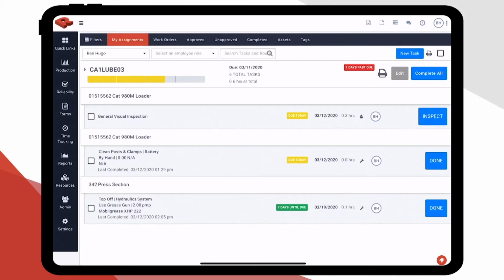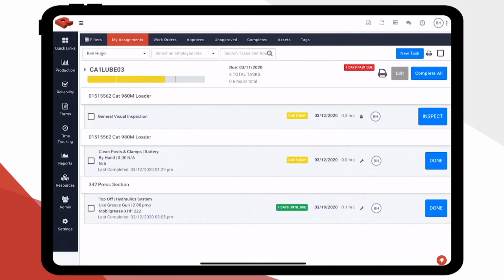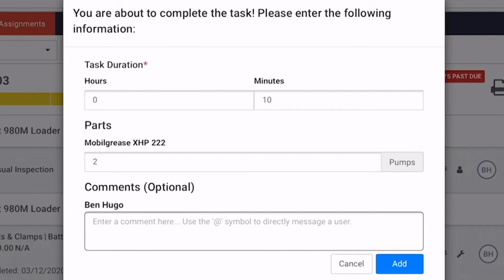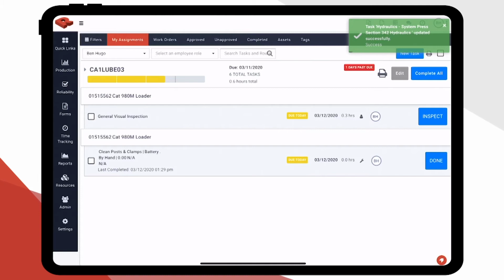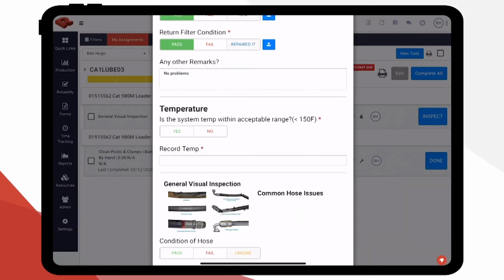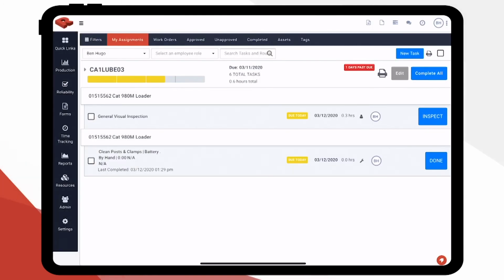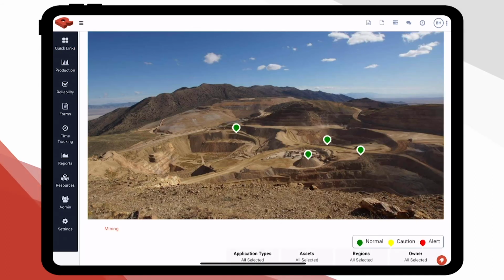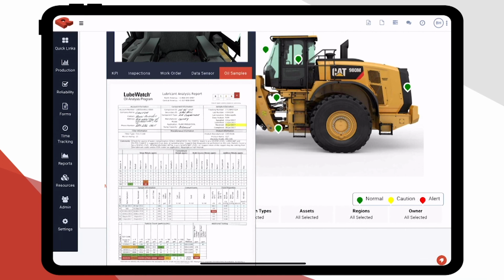Redlist Maintenance and Lubrication Management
In this Video Guide, we will show you how Redlist can easily manage your maintenance process.

Redlist